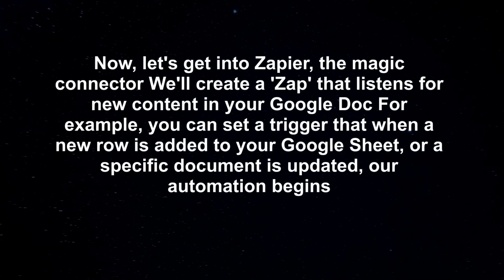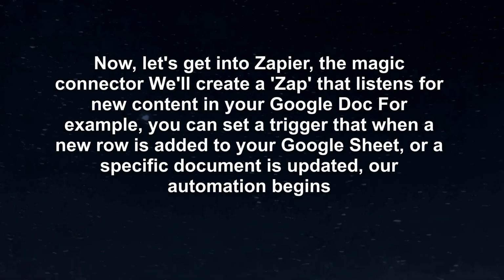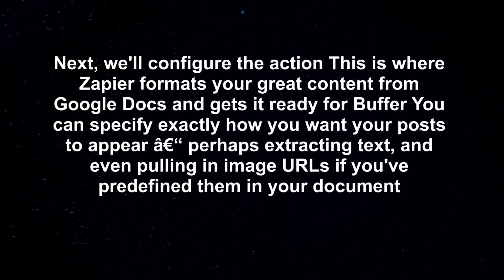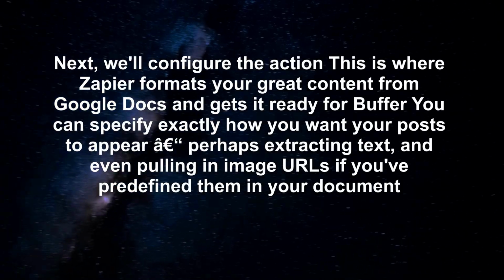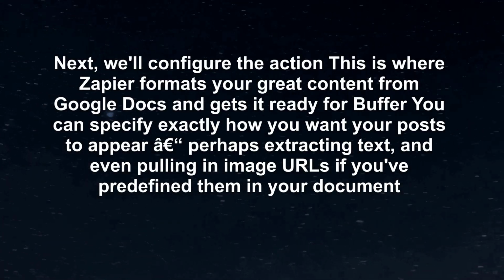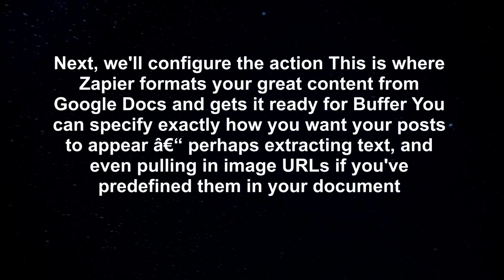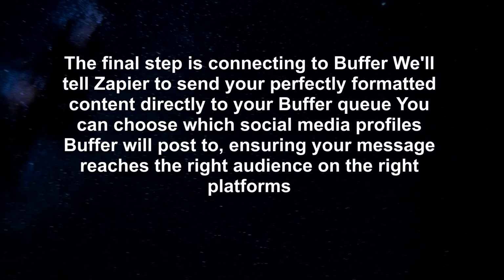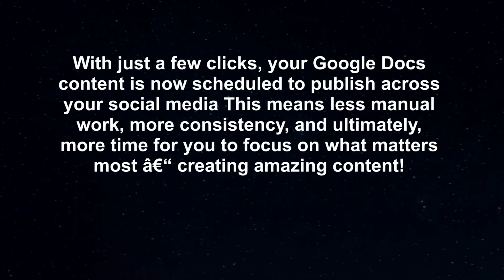How to Use Google Docs with Buffer and Zapier - Julia'sTutorials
How to Use Google Docs with Buffer and Zapier shows you how to connect Google Docs, Buffer, and Zapier to automate content scheduling and social media posting workflows. Learn how to create content in Google Docs, trigger Zaps to format and schedule posts in Buffer, and save valuable time while maintaining a consistent online presence.

00:00 Intro
00:07 Content Hub in Google Docs
00:22 Setting Up the Zapier Trigger
00:38 Formatting Content for Buffer
00:52 Connecting to Buffer
01:07 Automated Social Media Scheduling
01:17 Benefits of Integration